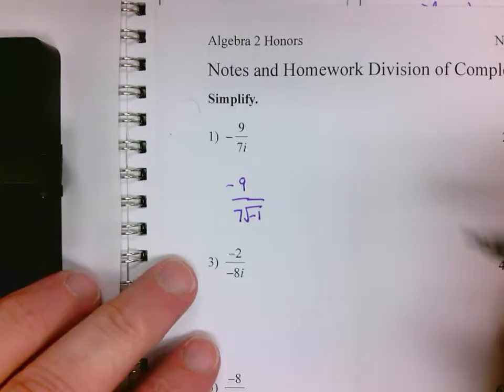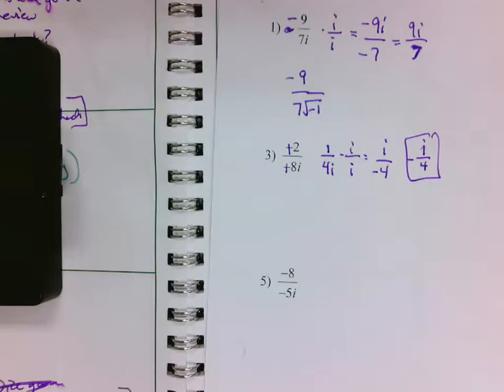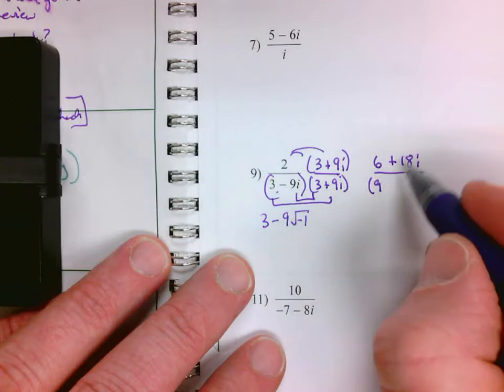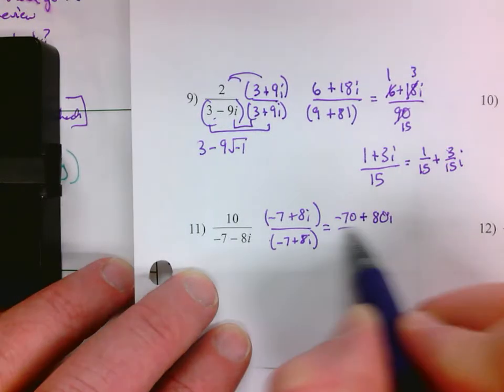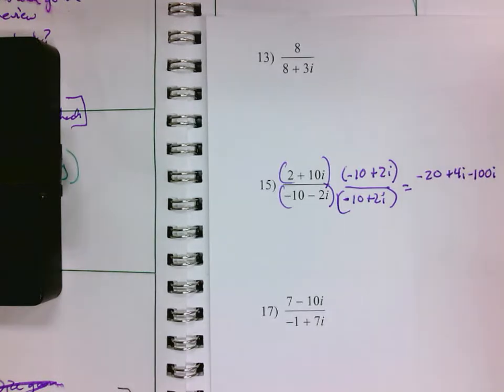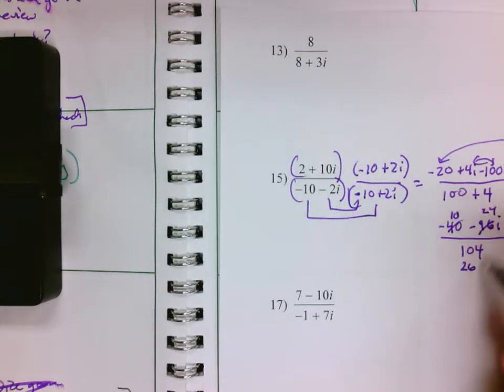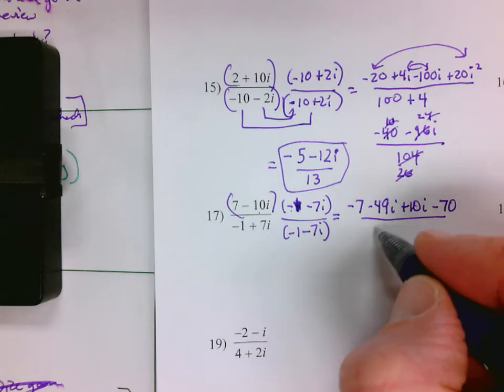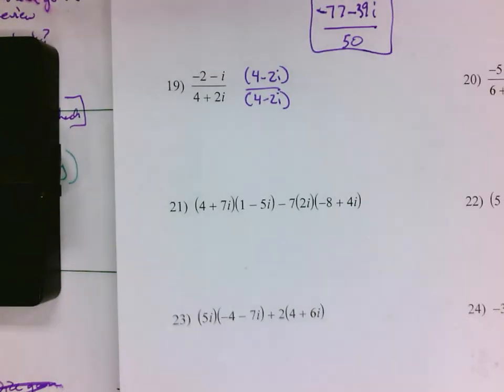Notes: Division Comp Numbers and Rationalizing